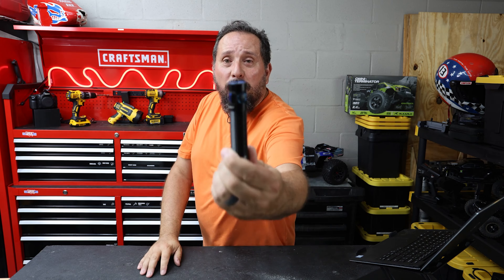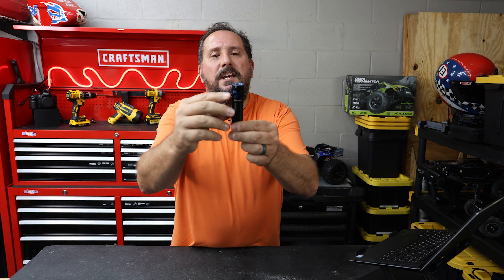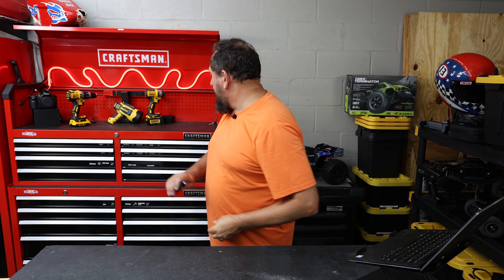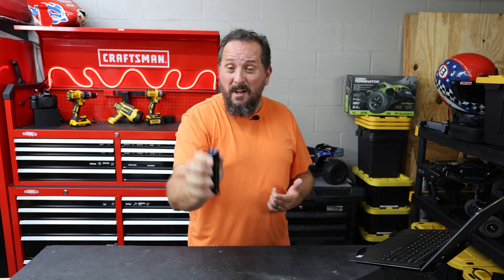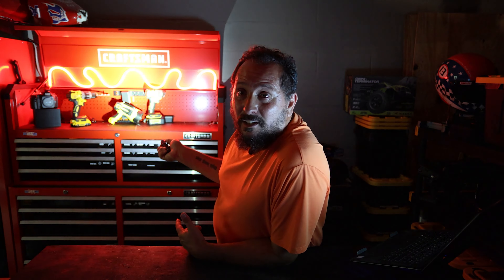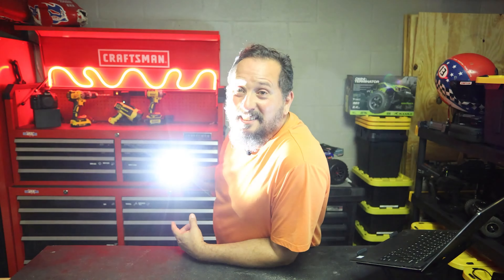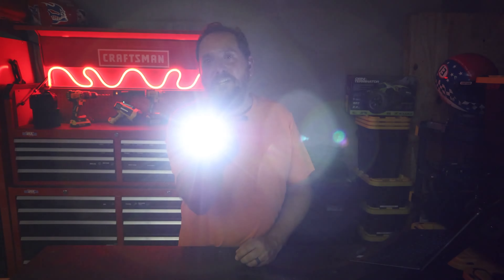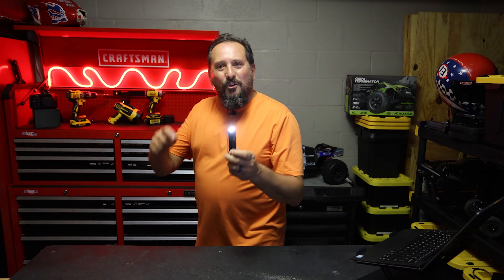OLIGHT Baton3 Pro: The Ultimate EDC Flashlight (Full Review)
You're also helping us create more awesome content for you commissionsearned. Click now and let's take your experience to the next level! (Amazon)

Need a flashlight that can do it all? Look no further than the OLIGHT Baton3 Pro! This compact yet powerful EDC flashlight packs a punch with its 1500 lumens of brightness and versatile L-shape stand. In this video, we'll put it to the test and see if it lives up to the hype.

Key features:

1500 lumens of maximum brightness
L-shape stand for hands-free use
Rechargeable battery for long-lasting use
Compact and lightweight design
Perfect for camping, emergencies, and everyday carry
Don't miss our in-depth review! We'll cover everything from its build quality and performance to its unique features and value.

OLIGHT Baton3 Pro 1500 Lumens EDC Rechargeable Flashlights with MCC3, Compact Pocket Flashlight with L-Shape Stand and High Performance LED for Camping and Emergency(Cool White Light: 5700~6700K)